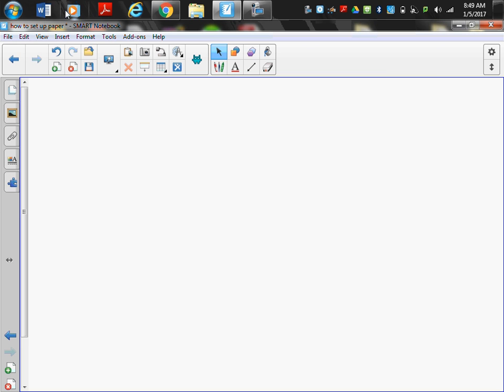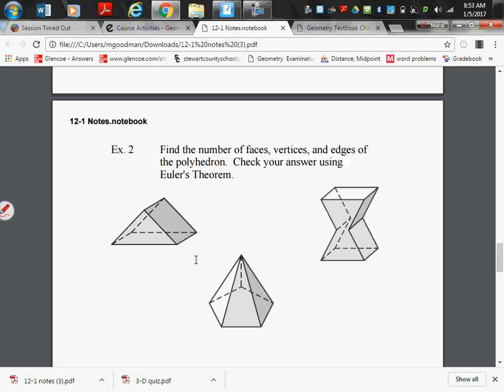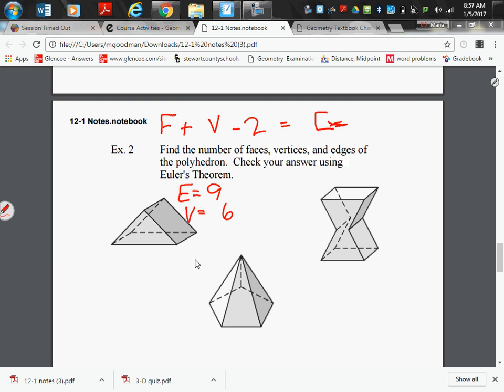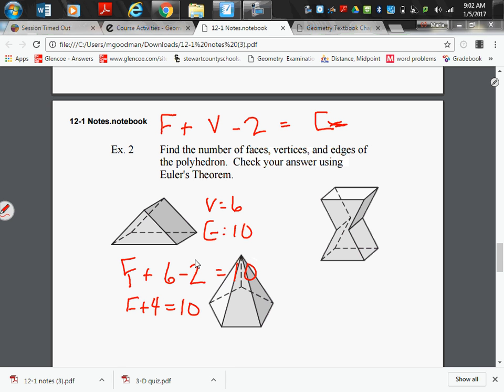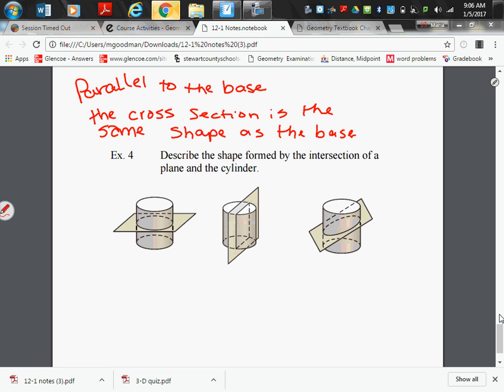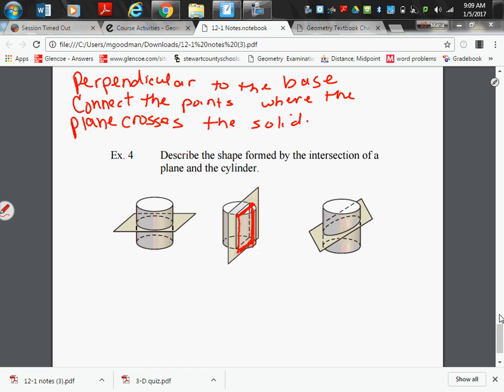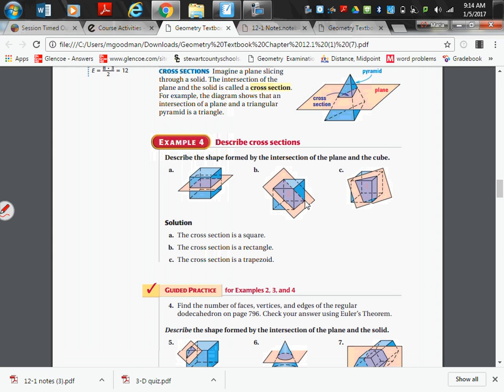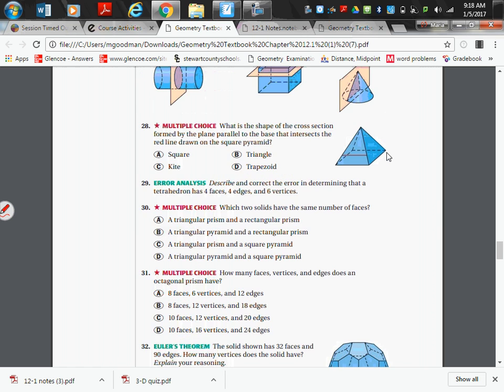Geometry Jan 5